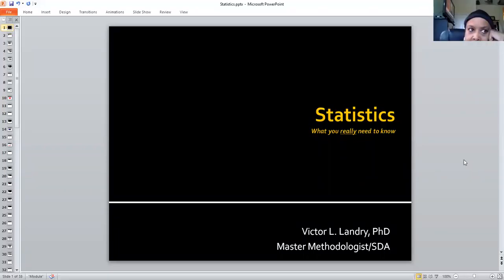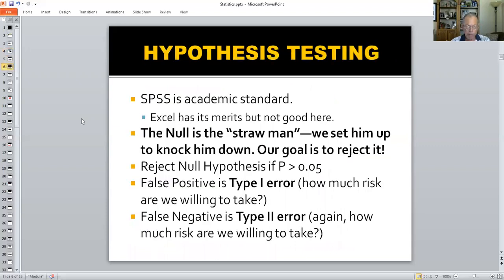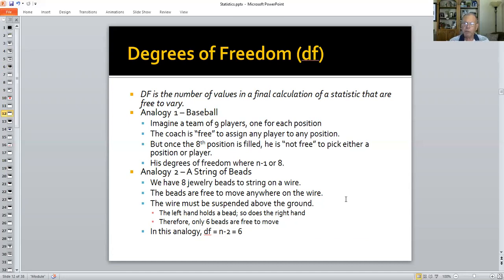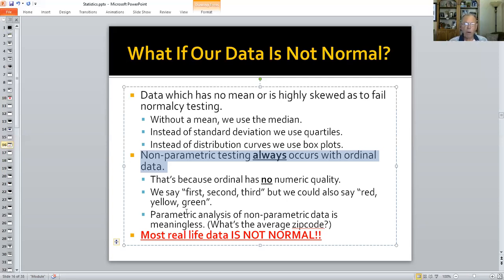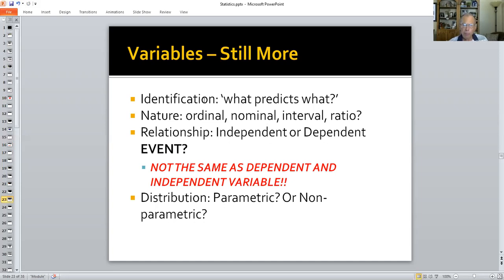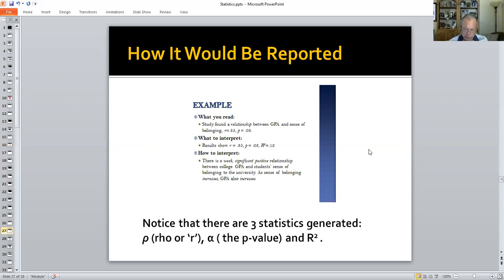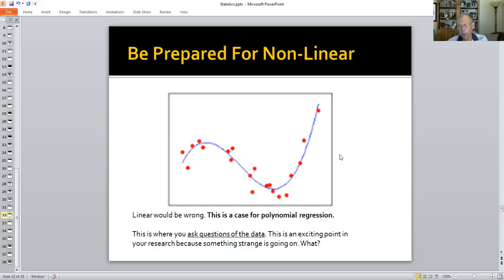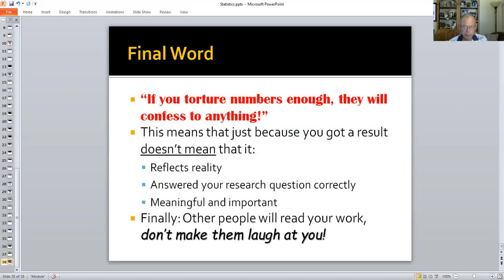Stats you need to know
What doctoral students need to know about statistics when collecting quantitative data